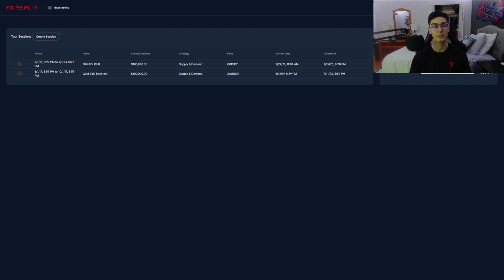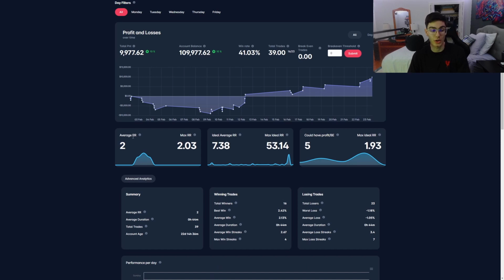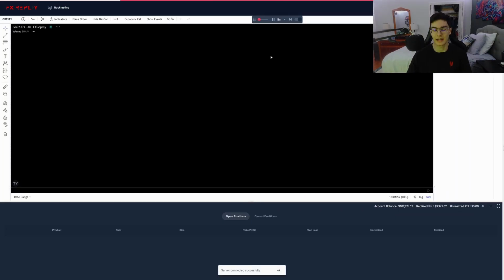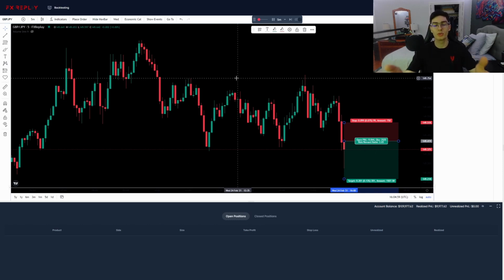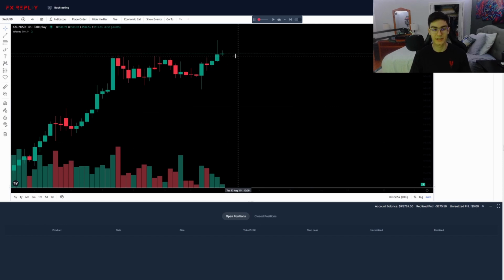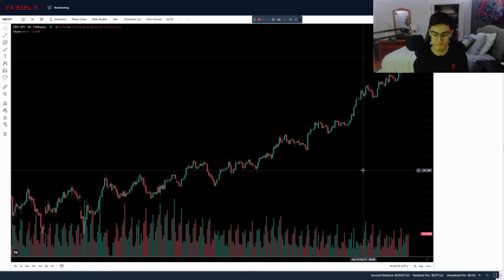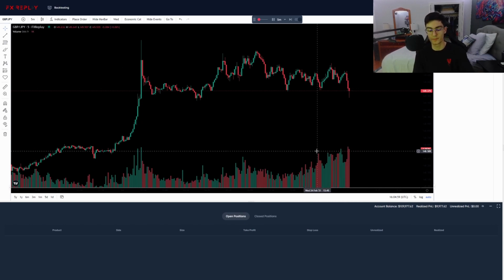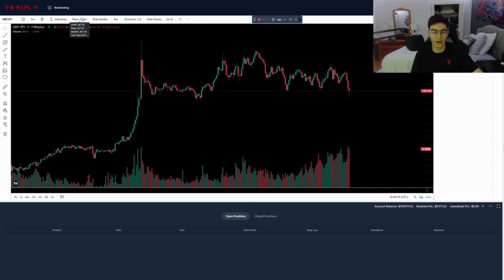Review of Fx Replay with Pro's and Con's (OUTDATED, link to updated review in description)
📌 Prop Firms & Trading Resources